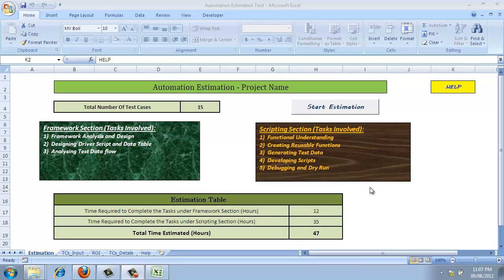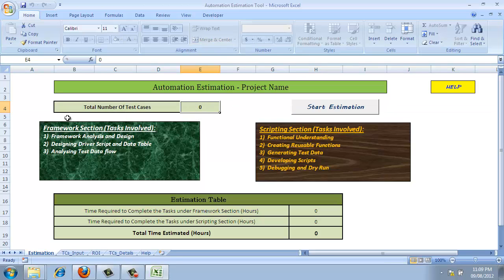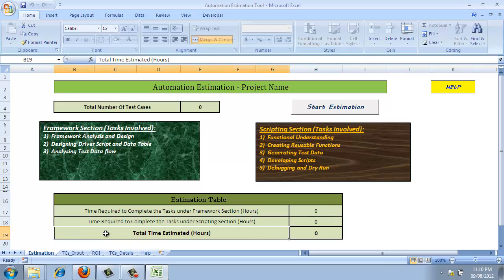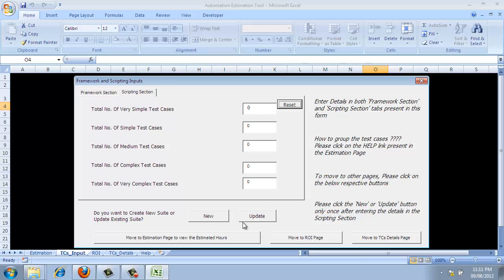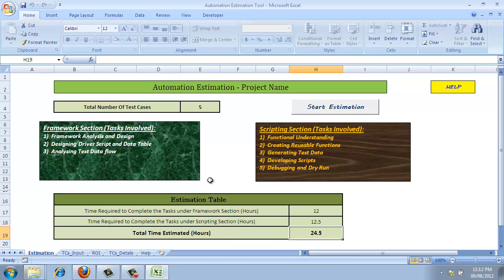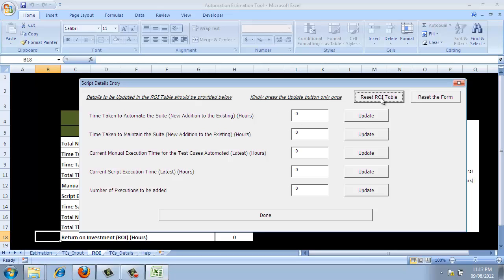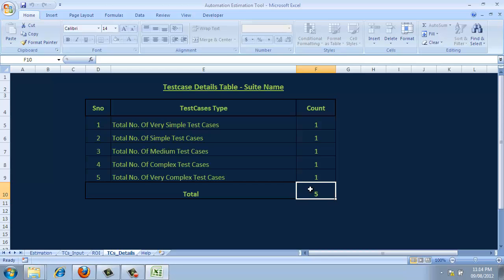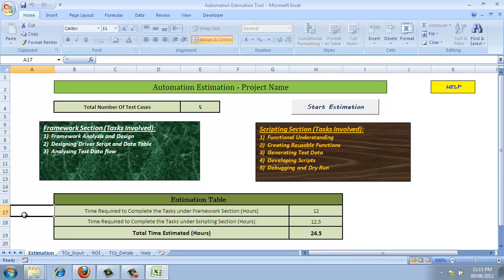Automation ROI and Estimation Tool